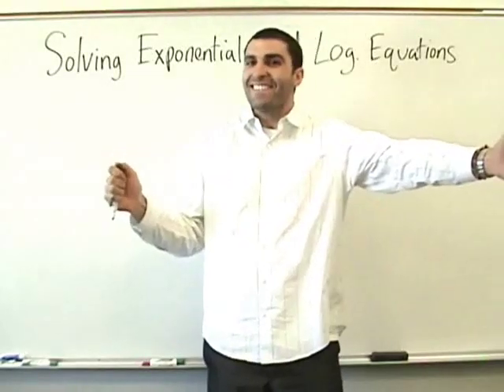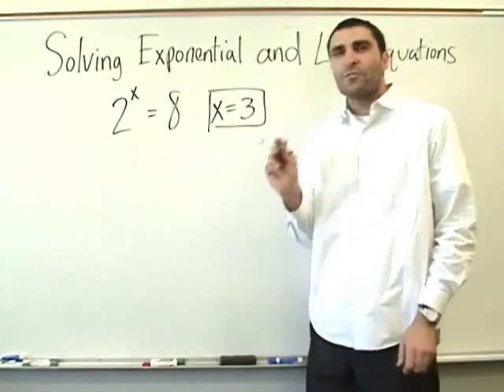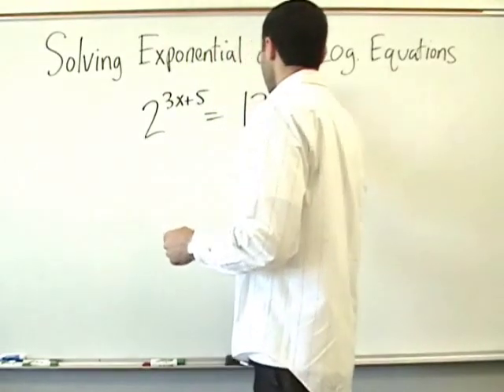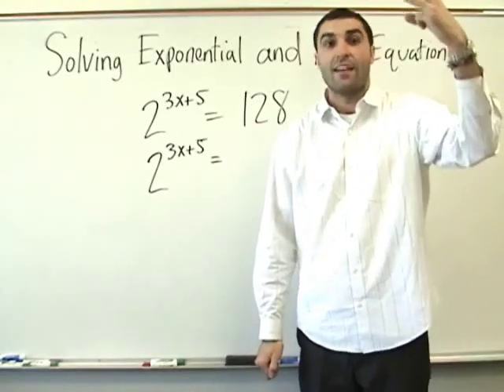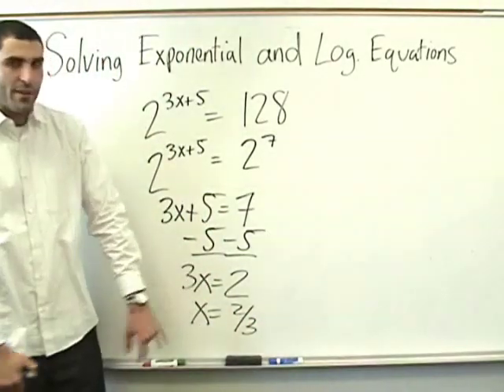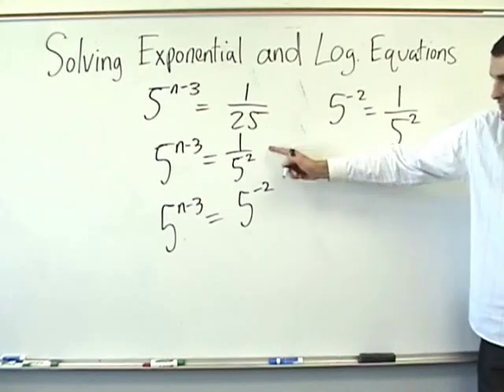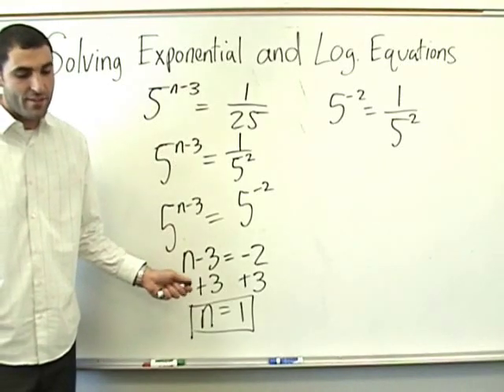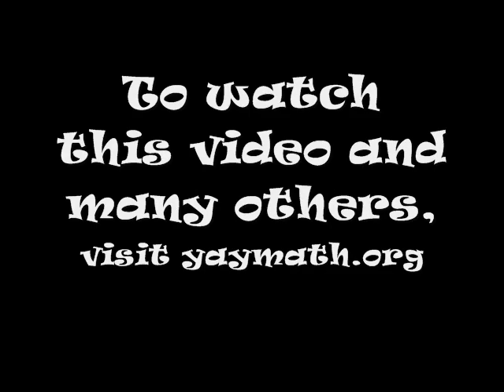Algebra 2 - Exponential and Logarithmic Equations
Solving exponential equations and/or logarithmic equations can be challenging, but in the world of YAY MATH, anything is possible...